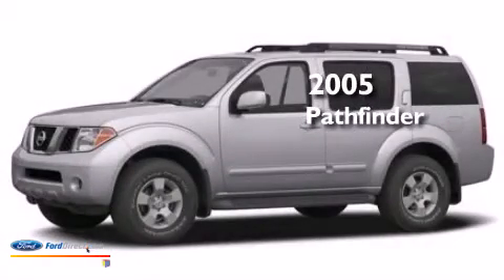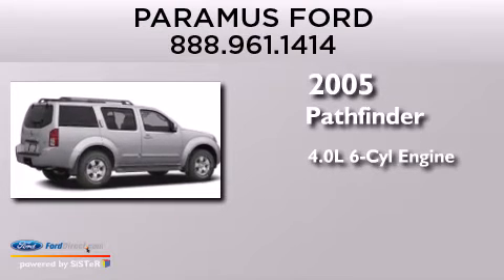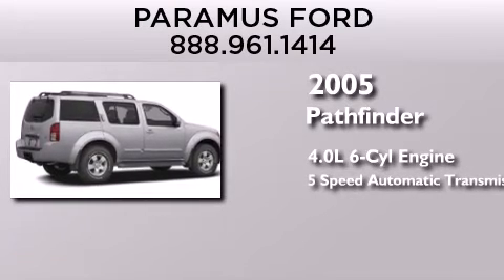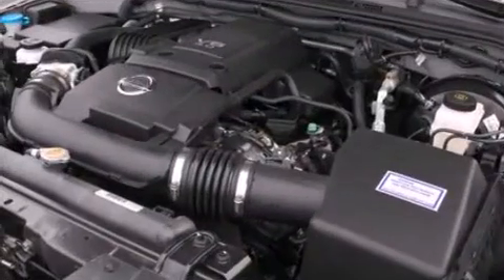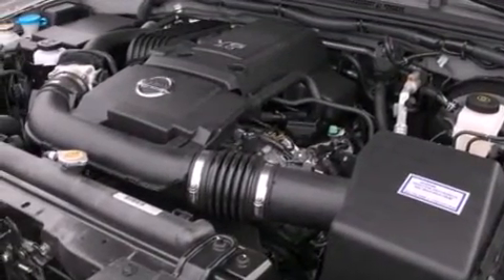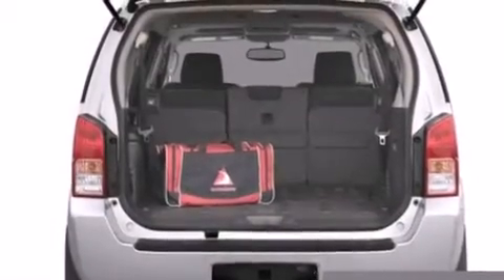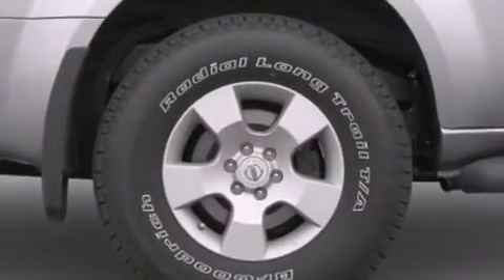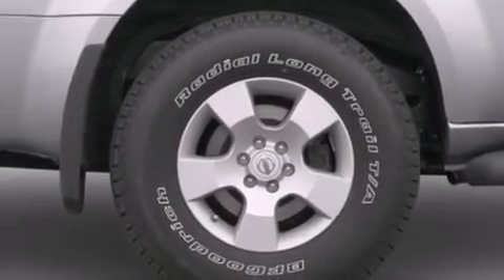Used 2005 NISSAN PATHFINDER Paramus NJ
We have been honored to serve the Paramus NJ area , we promise that your experience at our dealership will exceed your expectations ! Year : 2005 Make : NISSAN Model : PATHFINDER Engine : 4.0L V6 24V MPFI DOHC Trans .